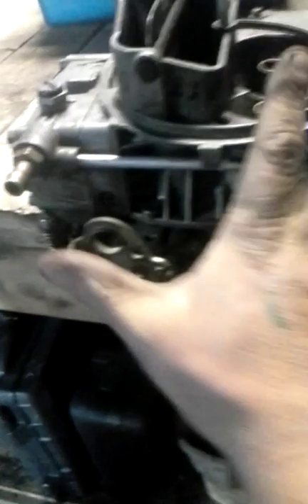Carburetor pt. 4 solved finally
Mechanic mike